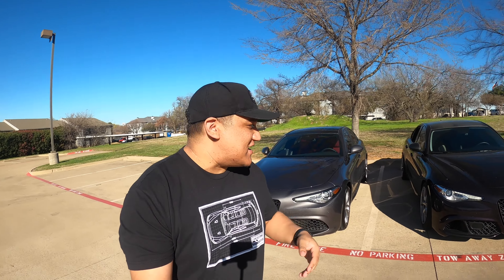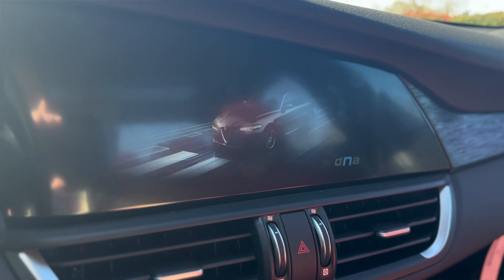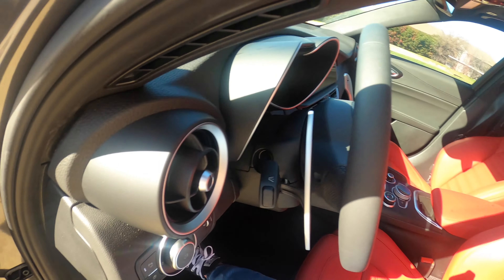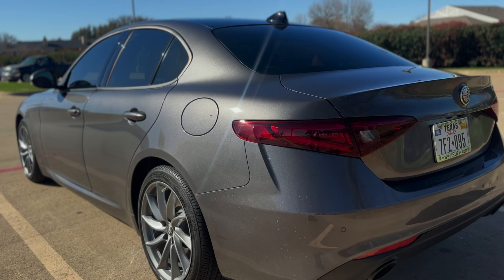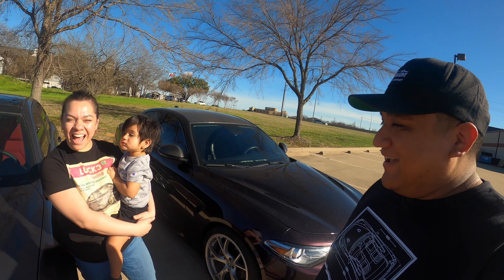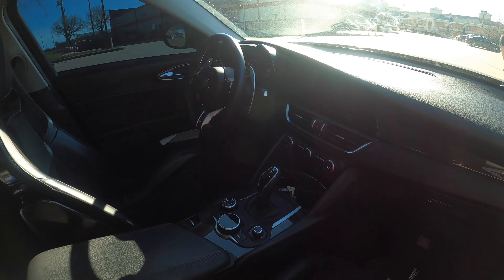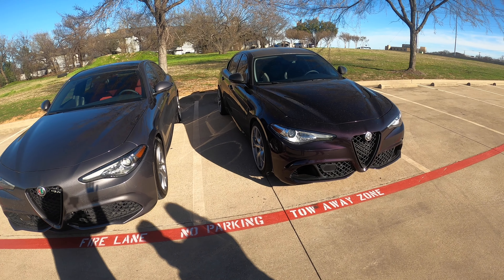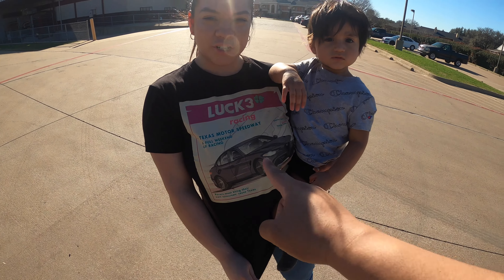Is This 2023 Alfa Romeo Giulia BETTER Than Its Modified Twin?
In this comparison video, we'll be comparing the 2017 Alfa Romeo Giulia with the 2023 Alfa Romeo Giulia to see which one is better. We'll be looking at the specs, performance, and pricing of both cars to see which one is the winner.

So which Alfa Romeo Giulia is the best deal for you? Watch this video to find out! We'll compare the modded 2017 Alfa Romeo Giulia with the stock 2023 Alfa Romeo Giulia to see which one is the winner. The 2023 Estrema has some really nice features but the 2017 Modded Giulia is just a different driving experience. We truly appreciate Alfa Romeo Fort Worth for letting us borrow the car for the day.

Current Builds:
2017 Alfa Romeo Giulia
2015 Scion FR-S RS1
2003 Lexus IS300